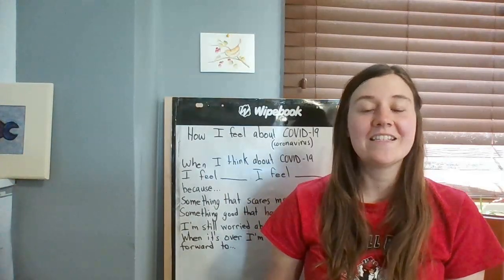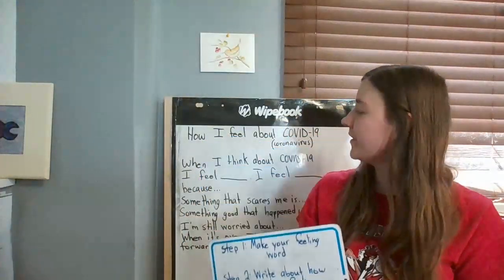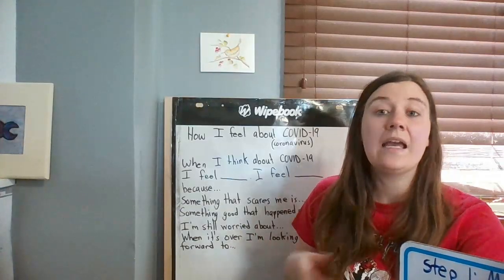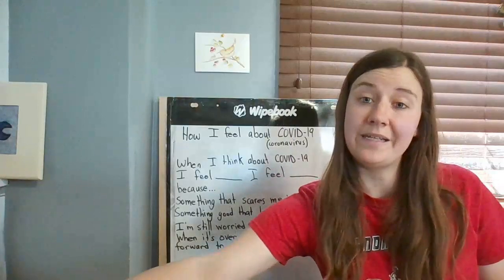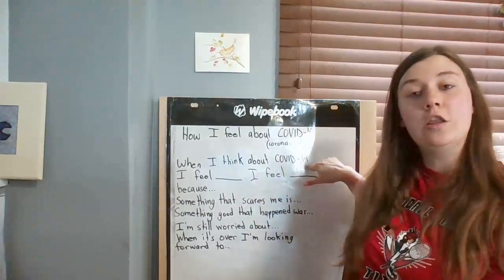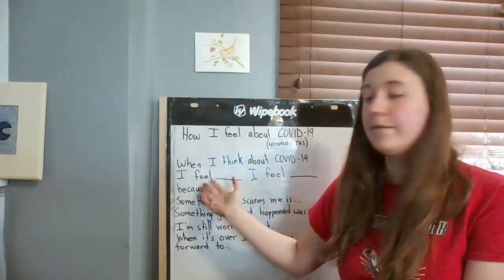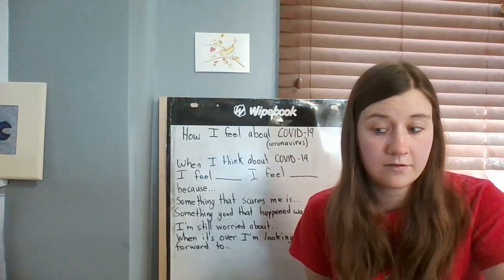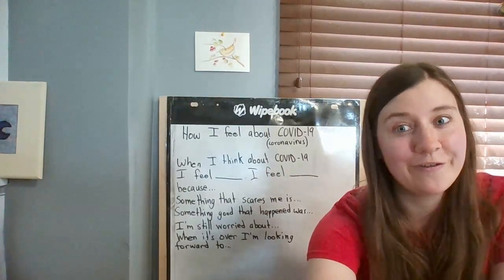Ms V #21 Feelings About COVID 19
This video asks the students to write their feelings about COVID-19. They have to form the word they're feeling (scared, unsure, lonely, sad, etc) out of items in their house and then they have to write at least 6 sentences about their feelings.